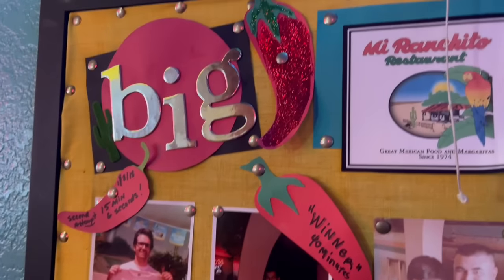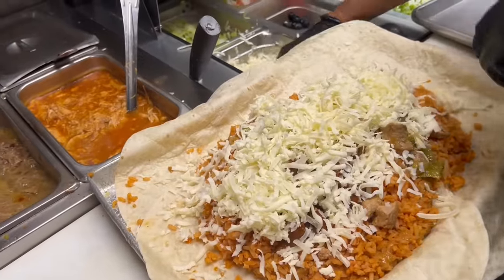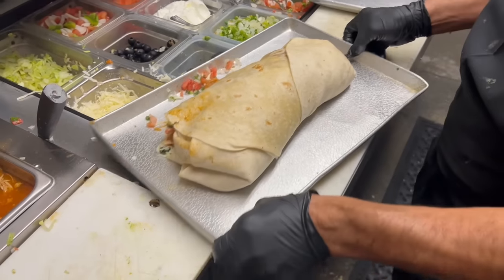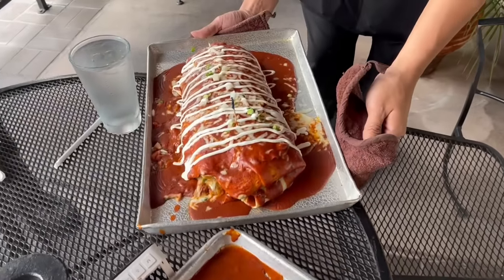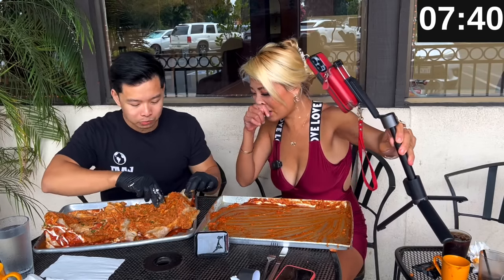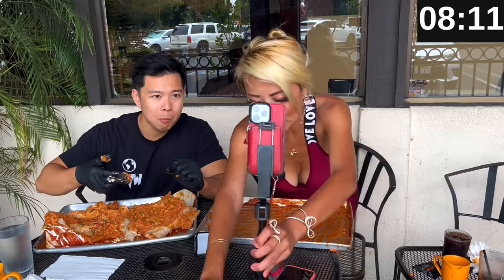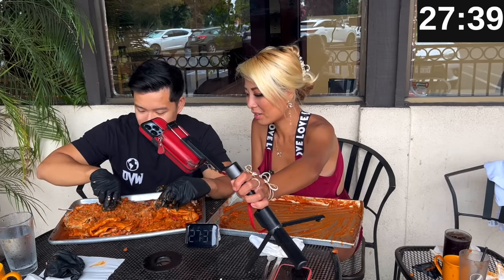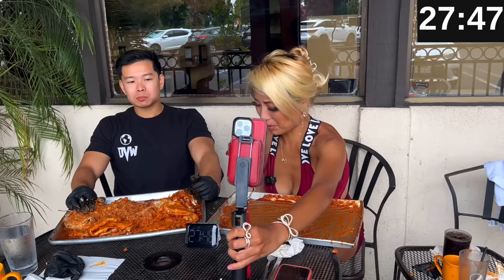6LB BURRITO CHALLENGE at Mi Ranchito in La Verne, CA!!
check out @DanVsWorld

20687 Amar Rd Ste 2-196